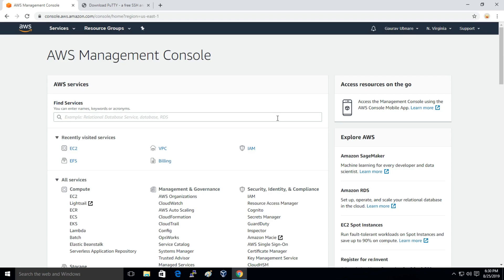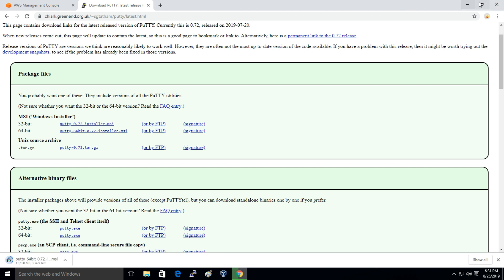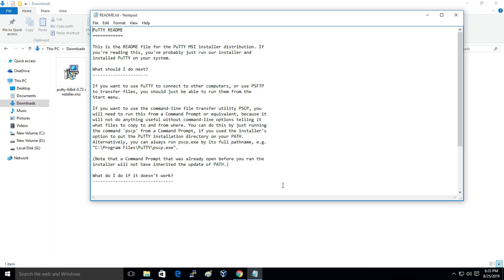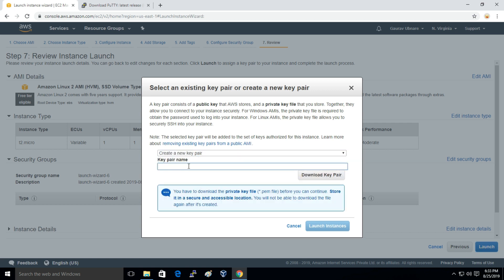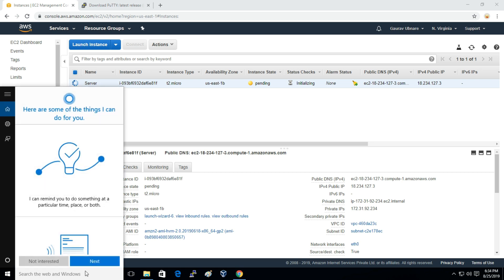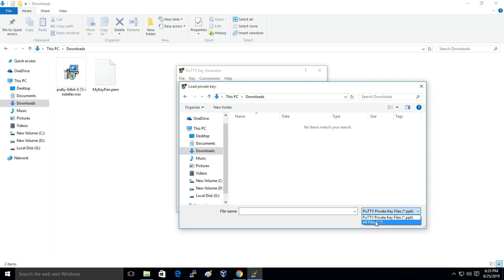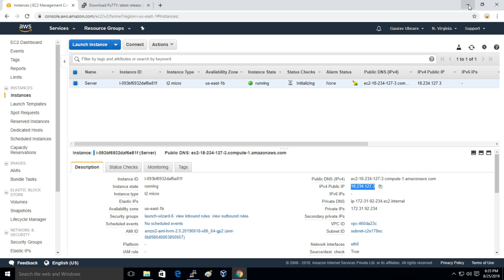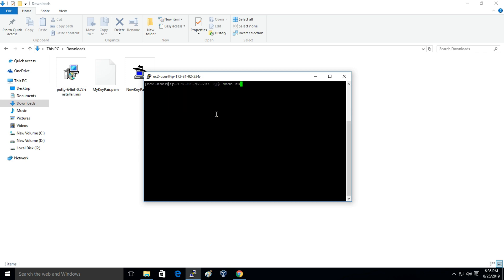How to SSH to EC2 Linux Instance using PuTTY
Hire me at Fiverr (Online mentoring, Server Setup , Web Development, SEO)

connect to ec2 instance ssh,
linux instance ssh,
private key, pem to ppk,
ssh to amazon linux instance,ssh to redhat linux instance,
ssh using pem file ubuntu,
how to get pem file from aws,
how to connect to amazon ec2 linux instance using putty,
aws putty,putty key gen